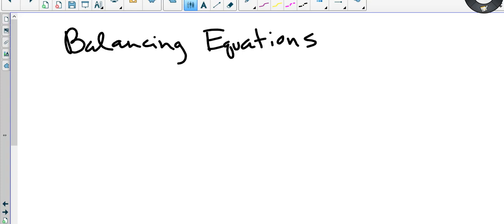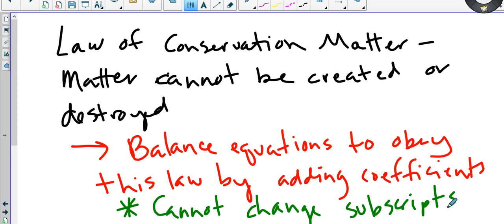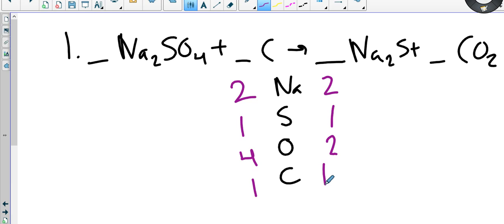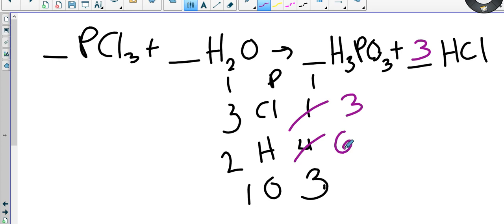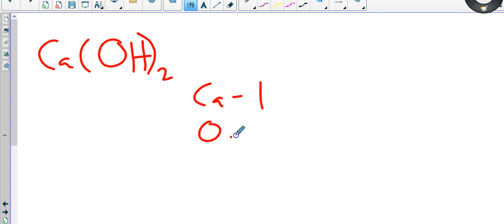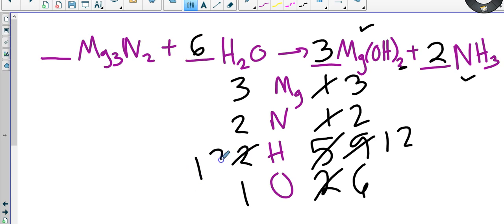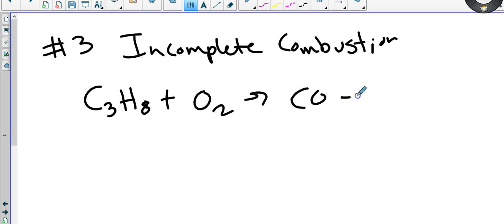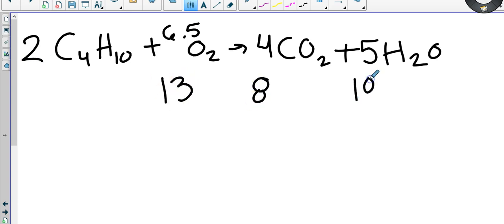Balancing Equations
Intro chem instructions and examples